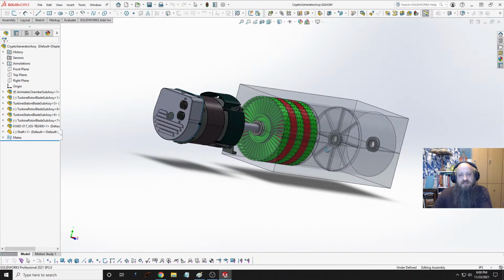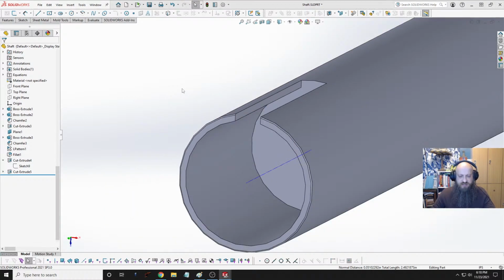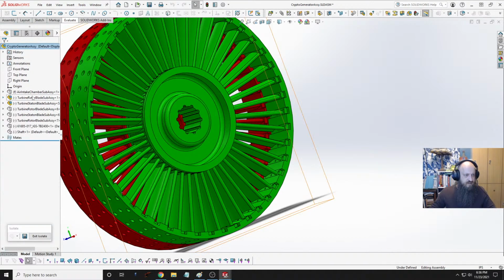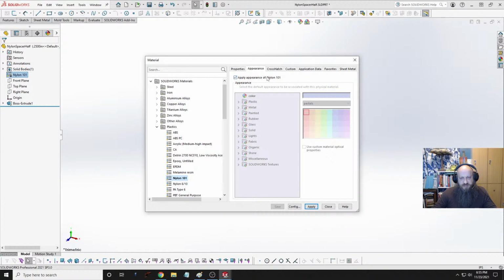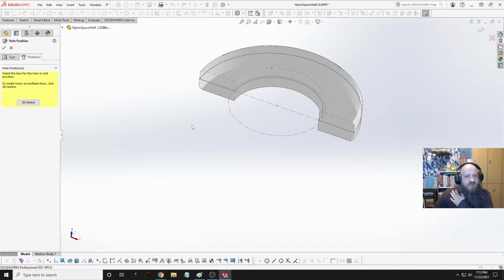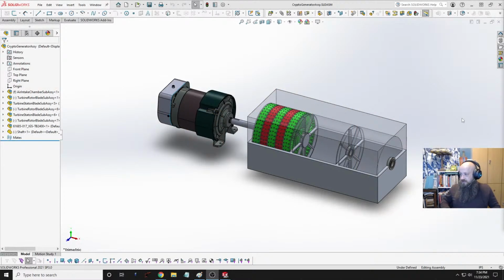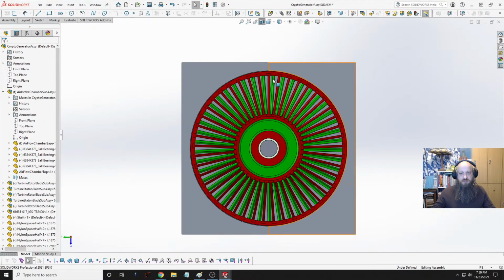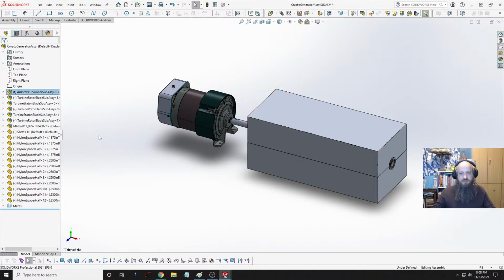Season 1 | Project 4 | Episode 5 : CryptoGenerator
Continuing the design from Project 4 | Episode 4.  The plan for tonight's show is to finish the shaft design and then proceed with some airflow considerations (inlet/outlet).